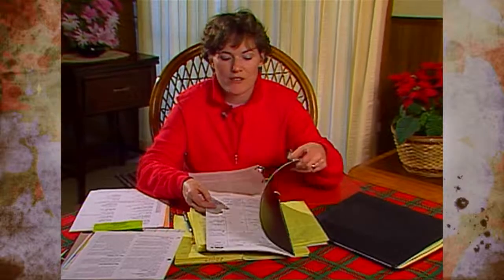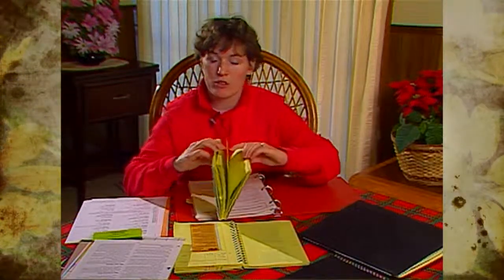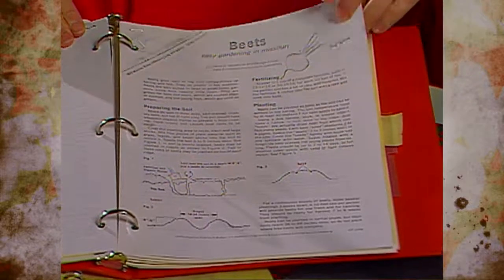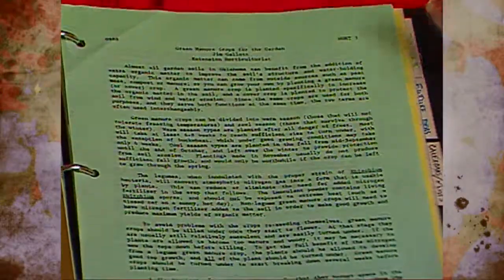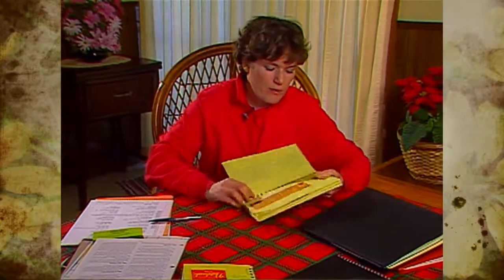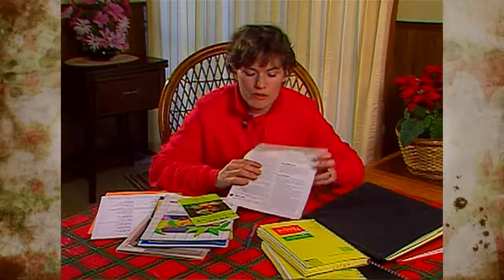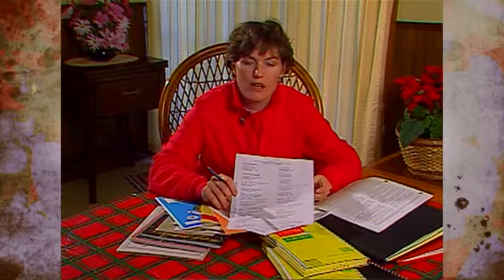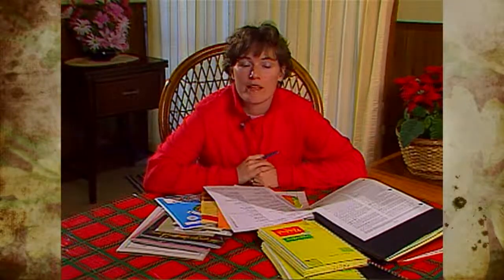Garden Record Keeping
(1/6/90) Host Sue Gray gets organized for the up-coming gardening season and talks about garden record keeping methods and planning.